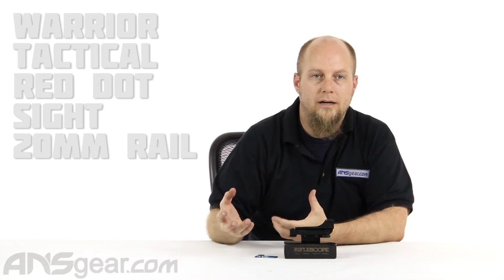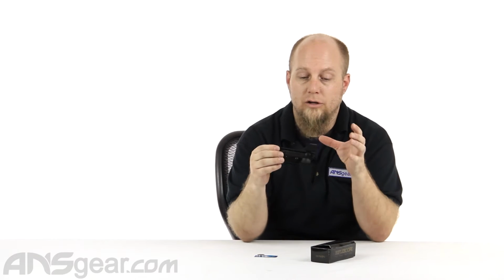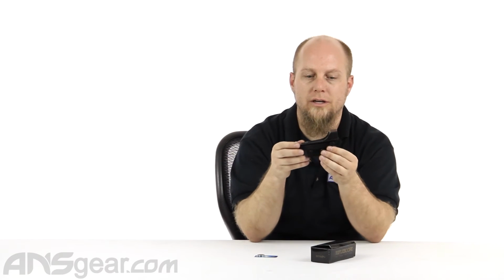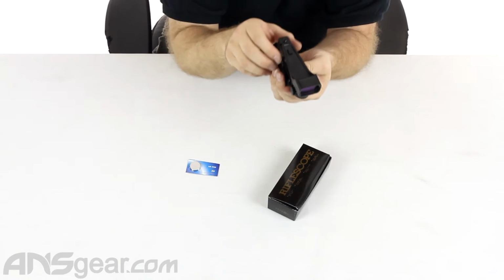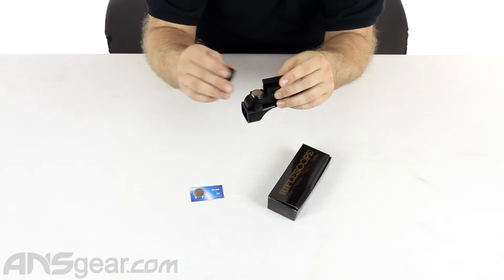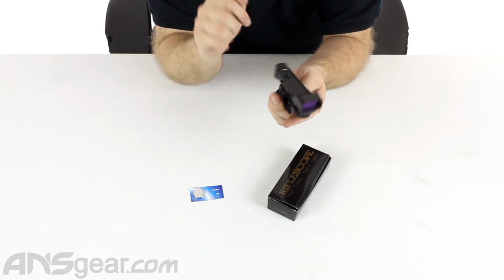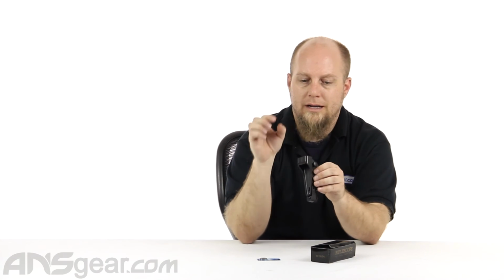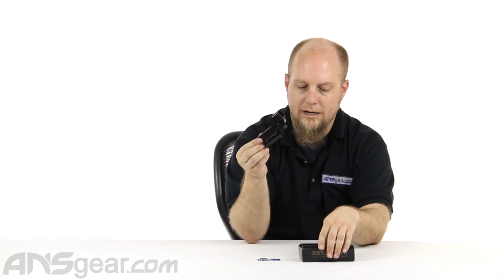Warrior Tactical Red Dot Sight 20mm Rail - Review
To get one of these Warrior Tactical Red Dot Sight 20mm Rails